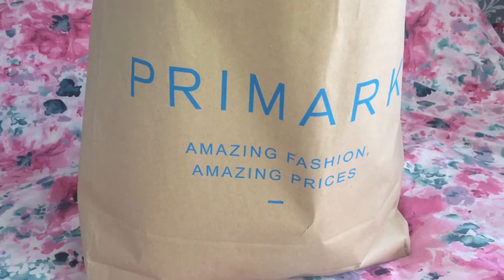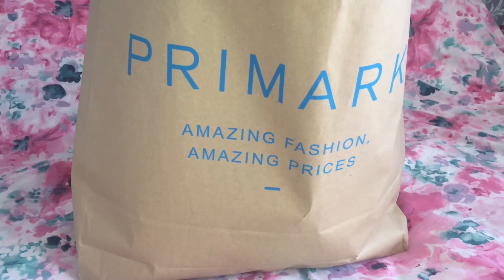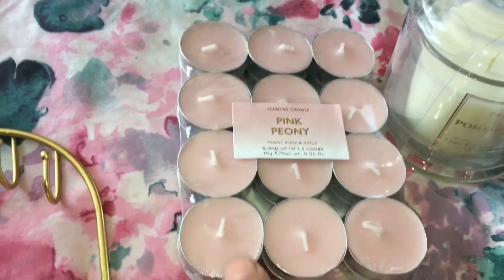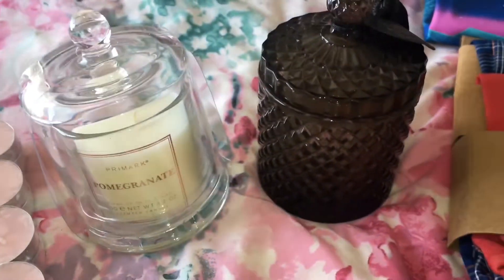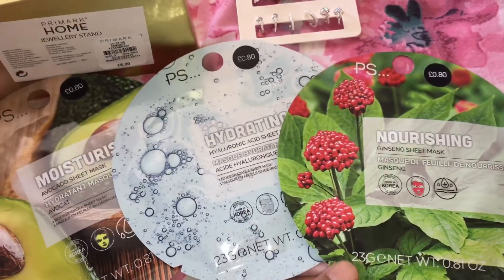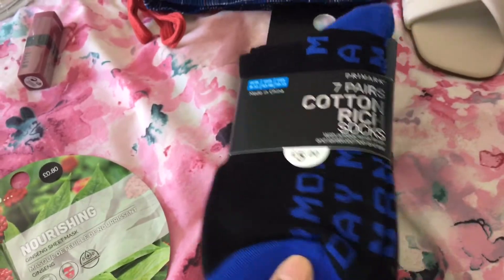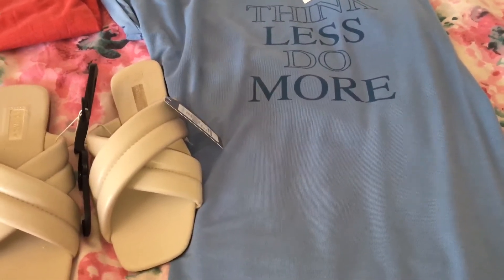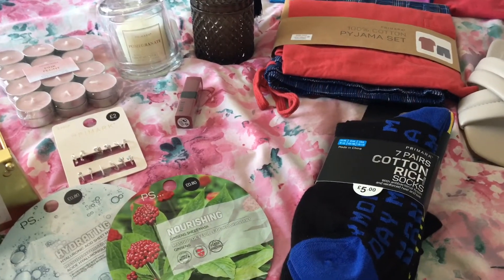PRIMARK HAUL / APRIL 2021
Hi my lovelies, hope you enjoy this primark haul. 🥰

I would love to have yiu over here on my channel 💕💕